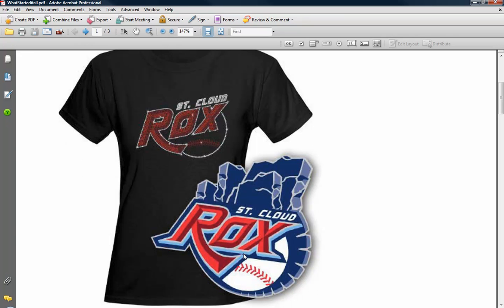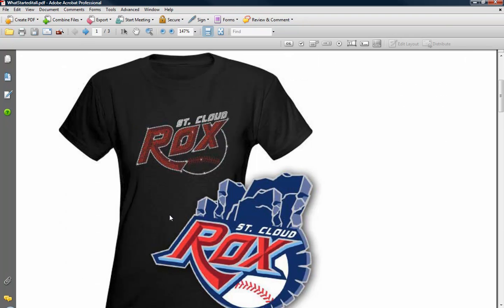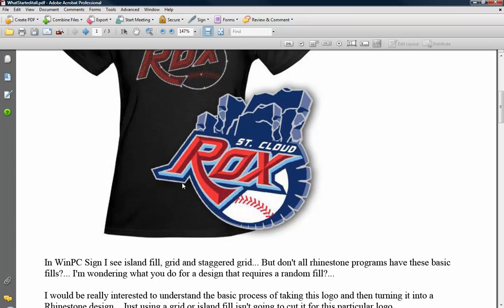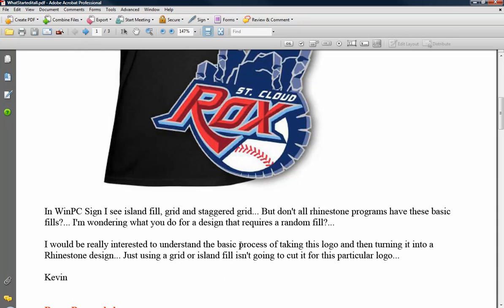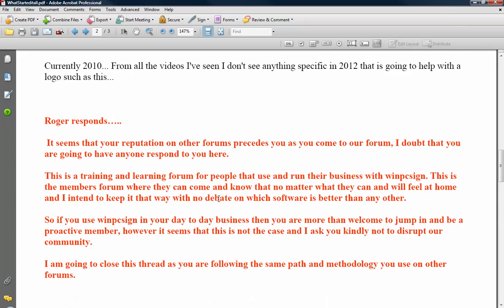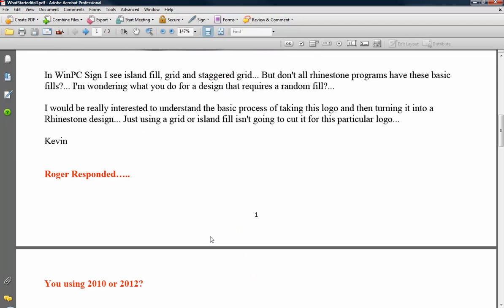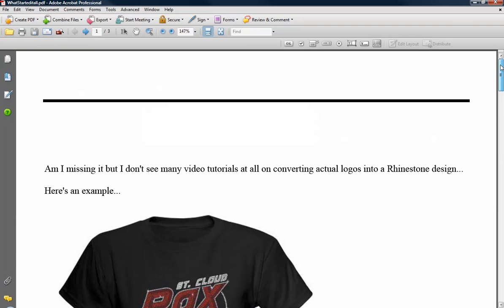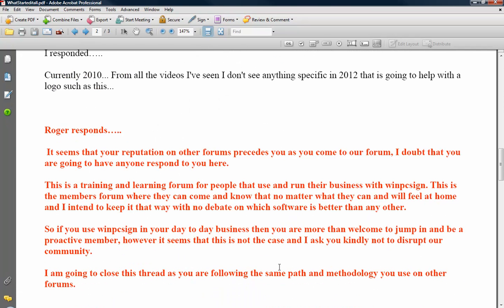Where it Started - WinPC Sign Forum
WinPC Sign Forum. IN this video we expose some things that maybe you didn't already know about the WinPC Forum.